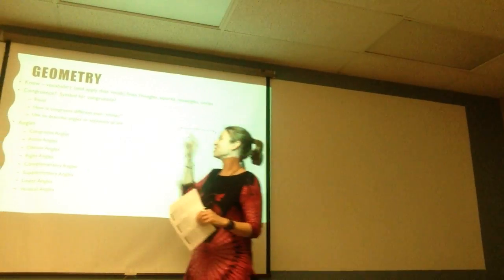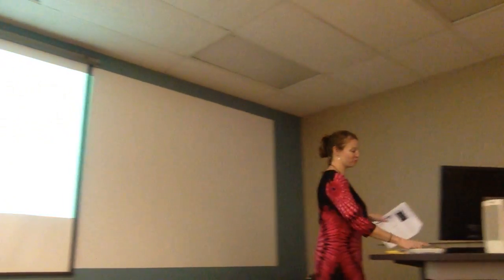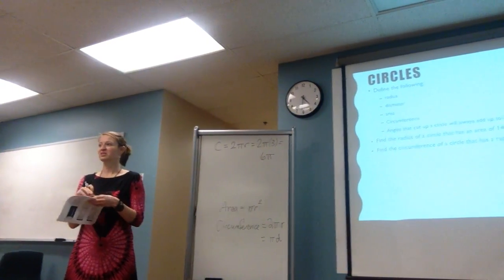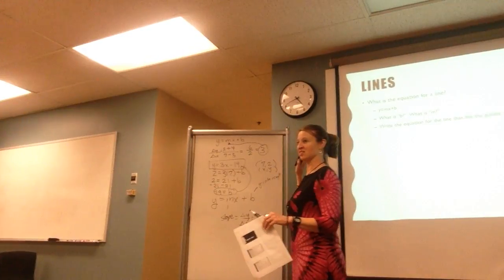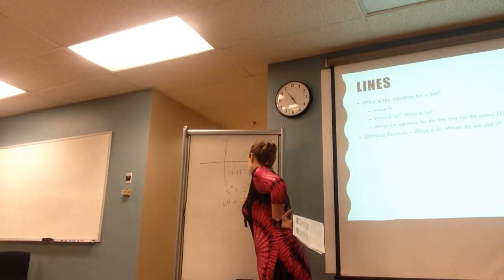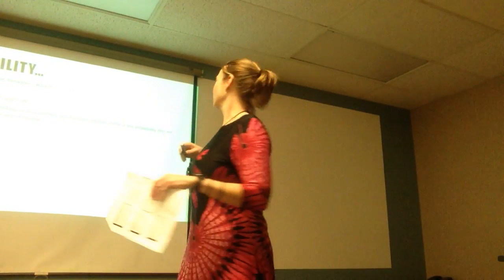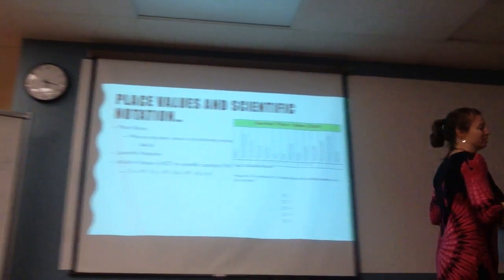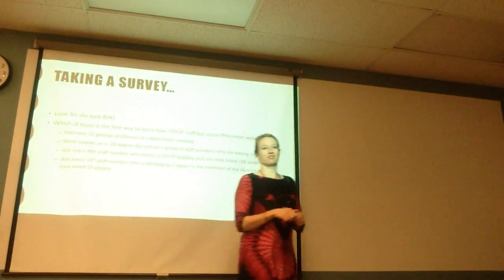Praxis Core - Math - Geometry, Probability, and Statistics Overview Session